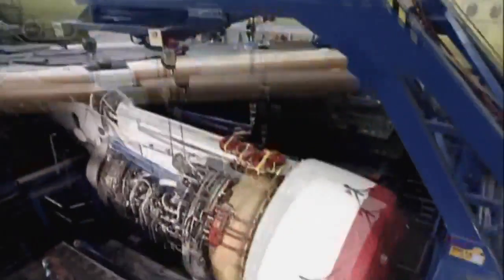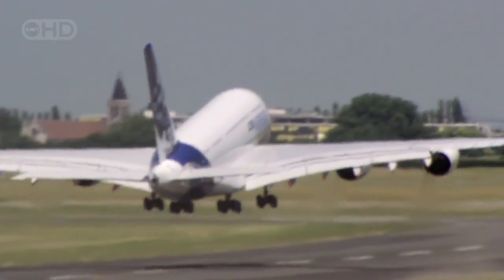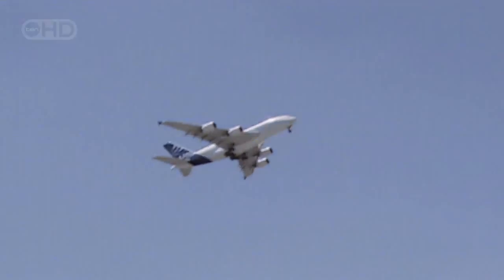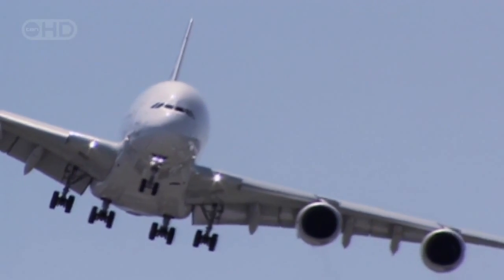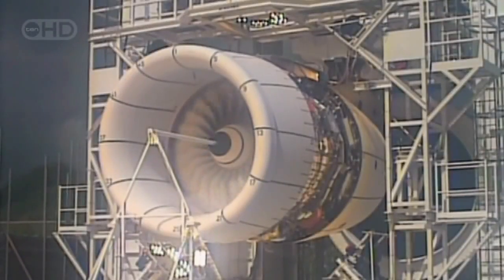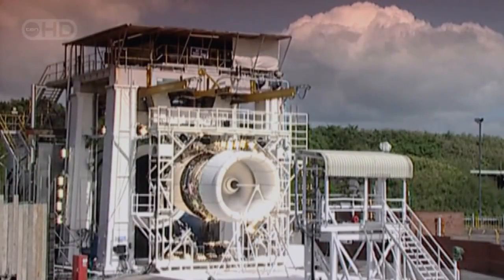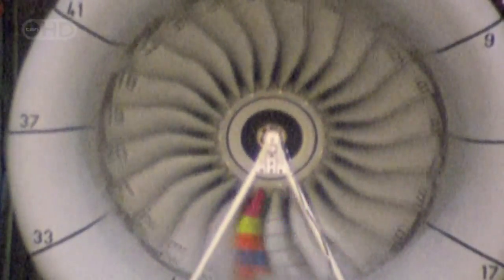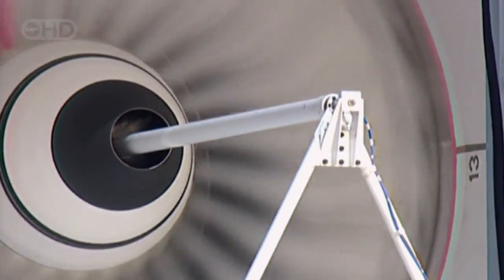Motor Avión Explosión Airbus A380 Prueba Test (HD)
Airbus A380 Двигатель испытательного взрыва летных испытаний (HD) , Airbus A380 Motor Explosão Flight Test Teste (HD) , Airbus A380 explozie test de zbor de testare a motorului (HD) , Airbus A380 motore a scoppio Volo Test (HD) , Airbus A380 Engine Explosion Test Test van de Vlucht (HD) , Airbus A380 Flight Engine Explosion Test (HD) , Airbus A380 Engine leherketa Test Flight Test (HD) , 空中客車A380飛機引擎爆炸試驗飛行試驗（HD） , ايرباص A380 انفجار محرك اختبار اختبار الطيران (HD) ,
Airbus A380-Engine Explosion Test Flight Test (HD)